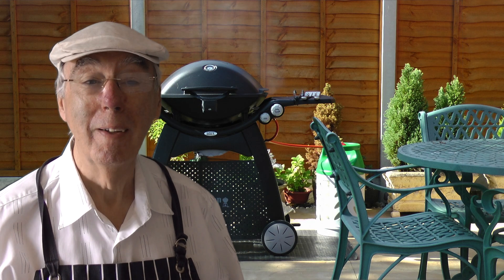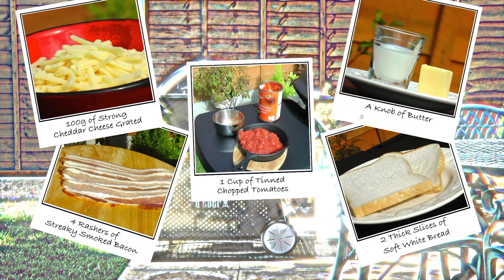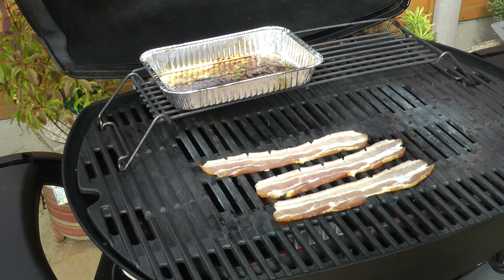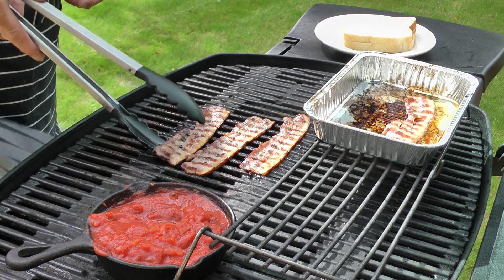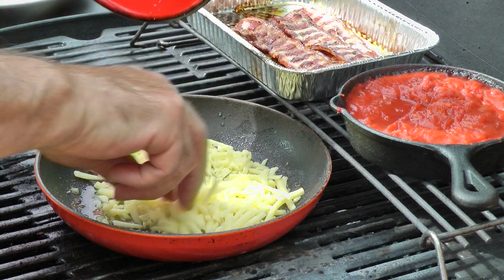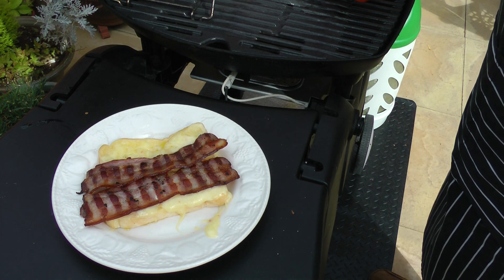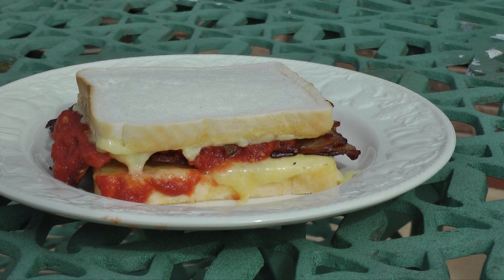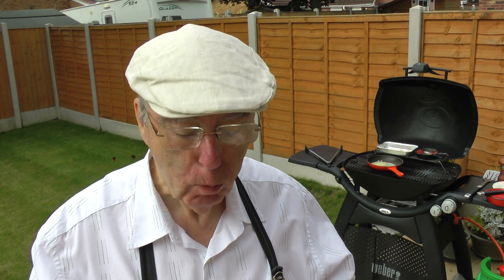Breakfast in Bread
In this Qcookin, video on the Barbecue Walk of Flame, see how to make this tasty breakfast sandwich of fried cheese, bacon, and tomato, all cooked on a Webber 3200 gas barbecue. It may not look pretty
but when it comes to tickling your taste buds this sandwich does it pretty good, just the a way to start the day with an outdoor breakfast.